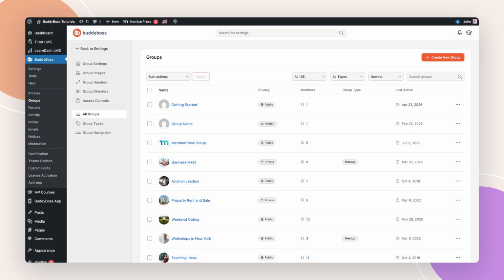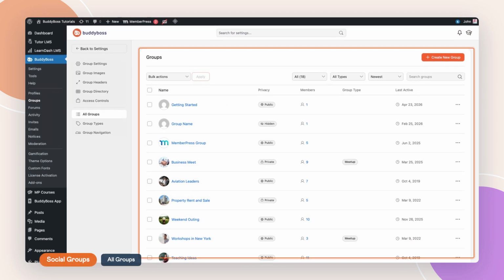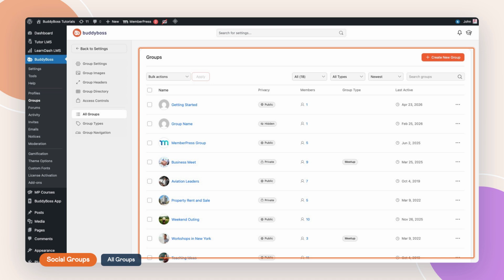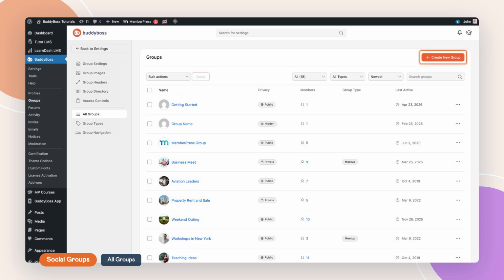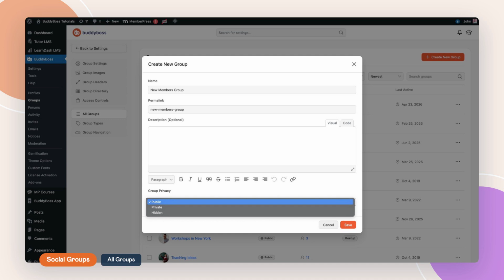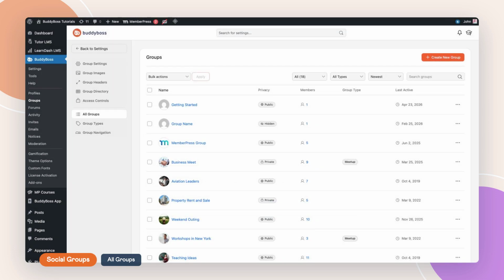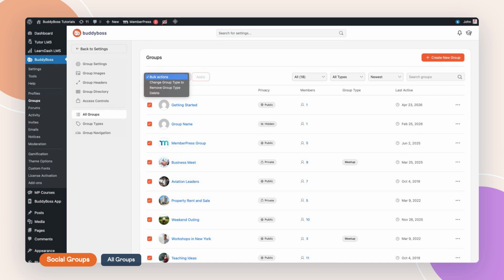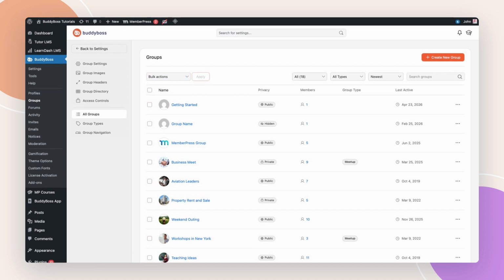How to Set Up the All Groups Tab | BuddyBoss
In this video, we'll walk through the All Groups tab under Social Groups and show you how to view, create, and manage all groups across your community.

Whether you're filtering and searching existing groups, creating new ones with custom privacy settings, or using quick actions and bulk management to maintain your group list, the All Groups tab gives you full control over how groups are organized in your community.

Timestamps:
0:00 Intro
0:12 All Groups Overview
0:34 Creating a New Group
1:08 Managing Existing Groups
1:24 Outro